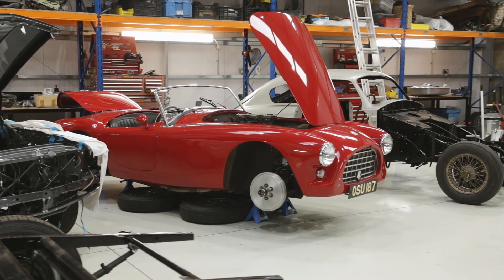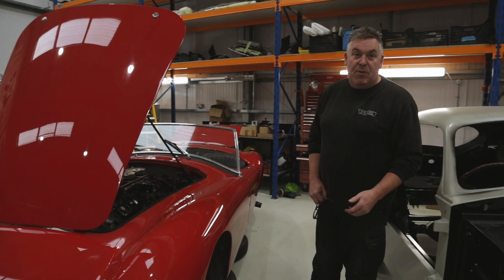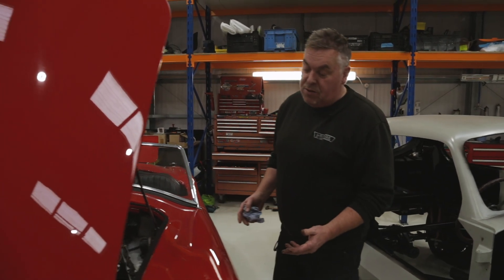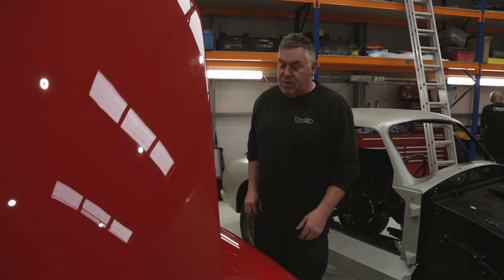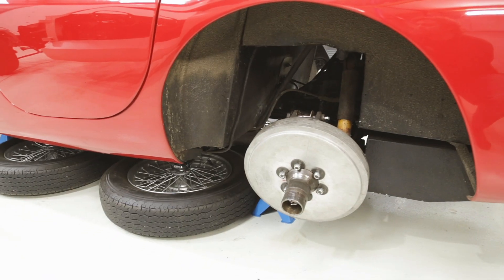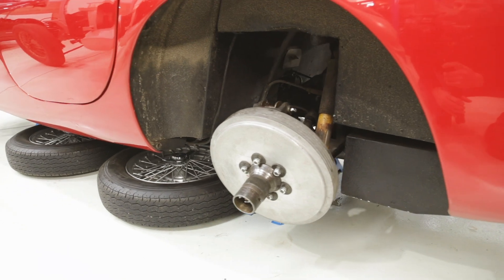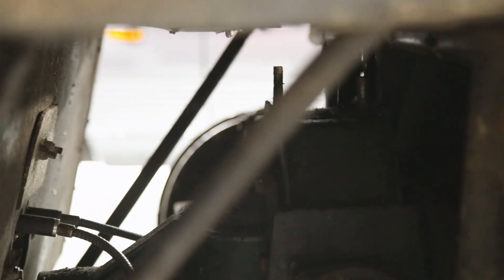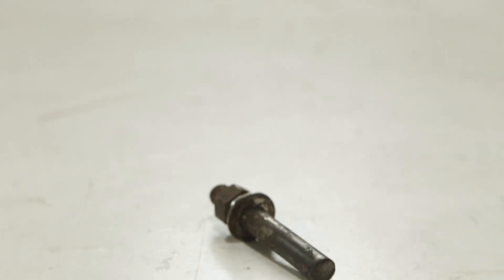1957 AC Ace Bristol Suspension Issue Found | Bridge Classic Cars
Bridge Classic Cars workshop manager, John has been working on our 1957 AC Ace.

He has been investigating why it was listing to one side (the near side was sitting lower than the rest of the car). As he was investigating, no apparent cause could be identified so John had to dig a bit deeper into the car to find out what was going on.

The springs were removed so they could be refurbished as this was identified as a potential solution. However, as John was removing the springs, he found one of the studs that hold the spring onto the chassis had sheared off.

While it is good news that this has been identified as a potential cause, it does now pose quite a big challenge as access to this part of the car to replace the bolts is significantly limited. In fact, it may be the case that the body of the car will have to be removed to rectify the problem which, of course, is a much bigger job than was first expected.

John will continue to explore options to see if there is another way to get this beautiful classic back on the road but, at the moment, it looks like it might need quite a bit of attention.